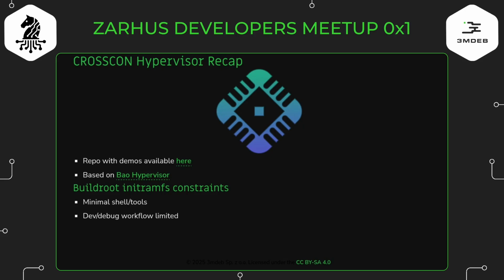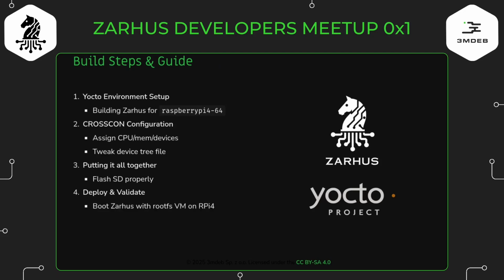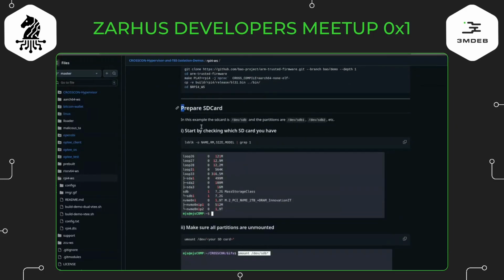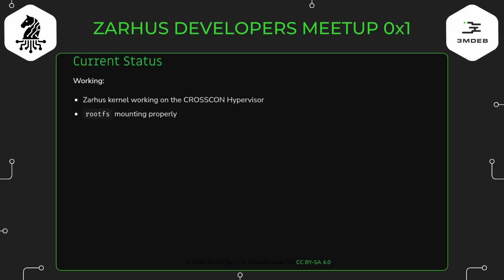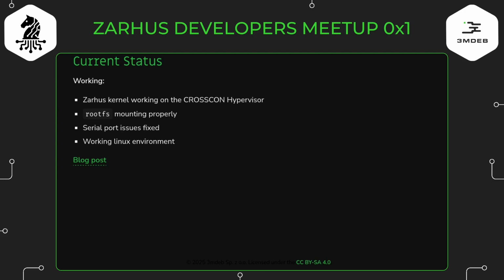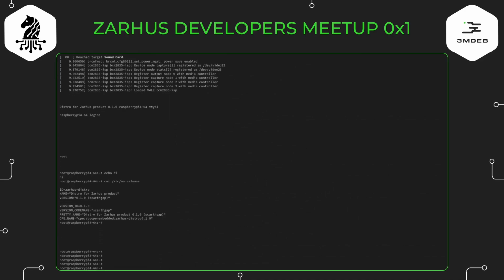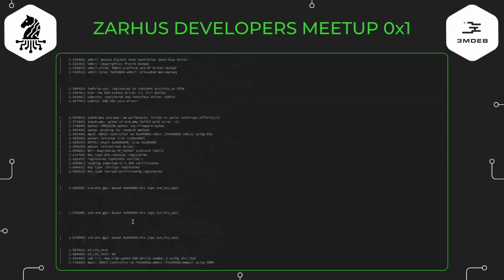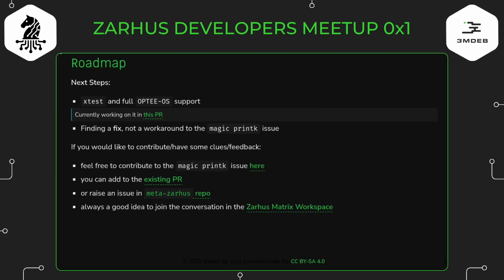ZDM#1 - Zarhus with rootfs on the CROSSCON Hypervisor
This talk explores the practical aspects of deploying Zarhus on the CROSSCON hypervisor with a complete root filesystem. The presentation outlines the steps required to get the setup working, discusses challenges encountered during the process and their solutions, reviews the current state of Zarhus support for the CROSSCON hypervisor, and highlights the planned next steps in its development.